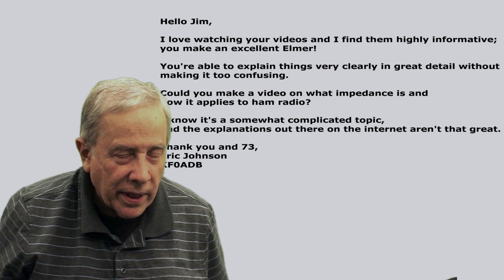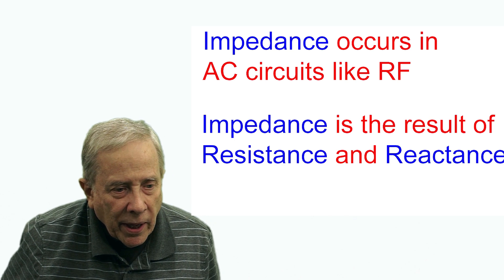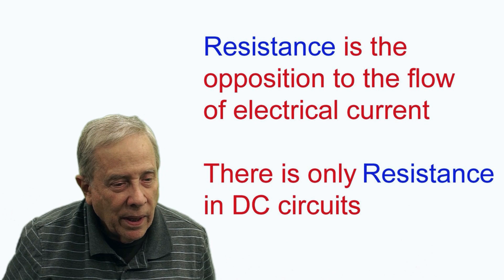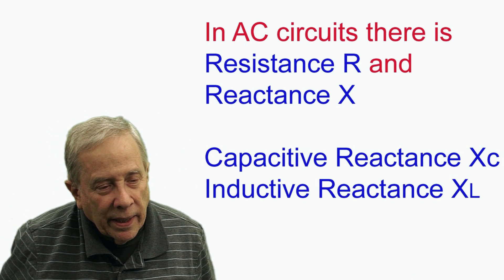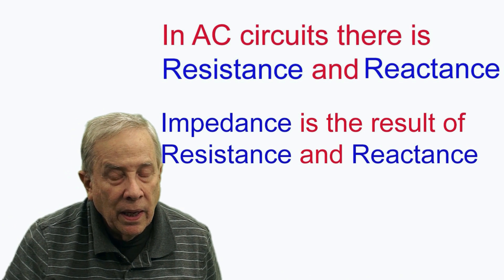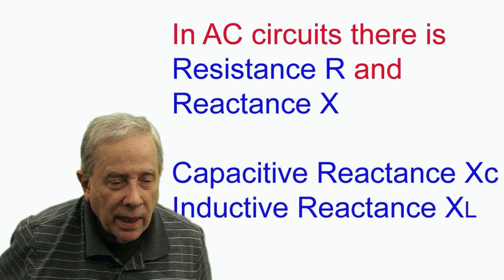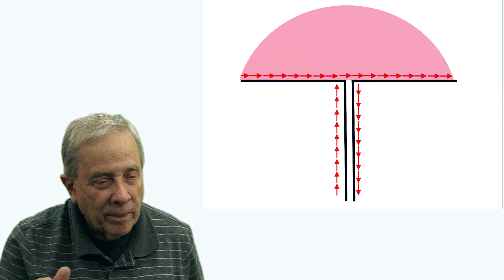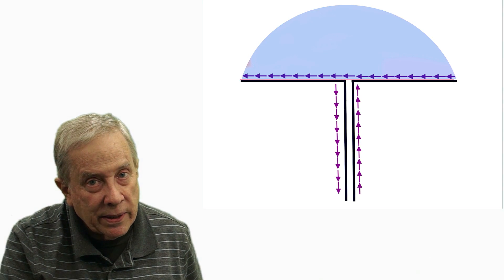Impedance, Basic Description For Ham Radio With Jim Heath W6LG YouTube Elmer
A brief definition of Impedance in ham radio antennas from YouTube Elmer, Jim Heath W6LG.